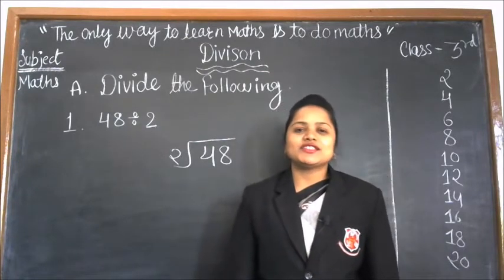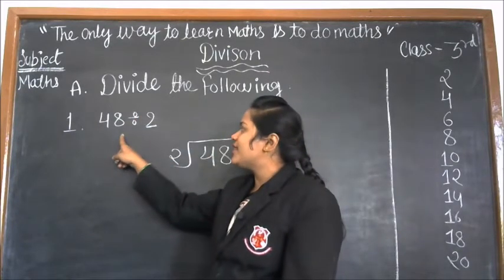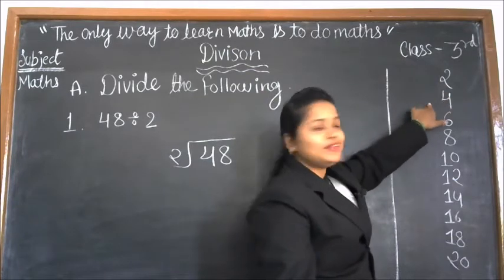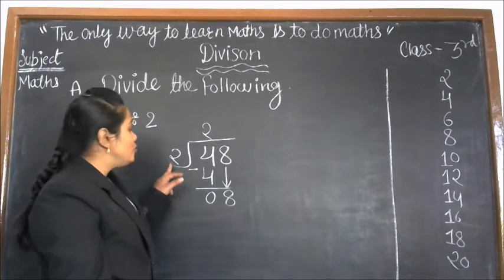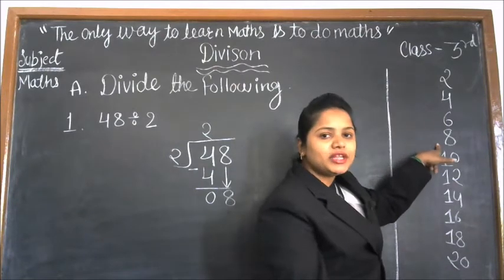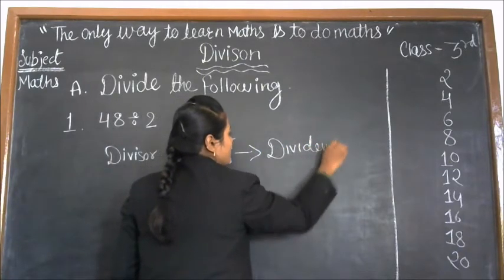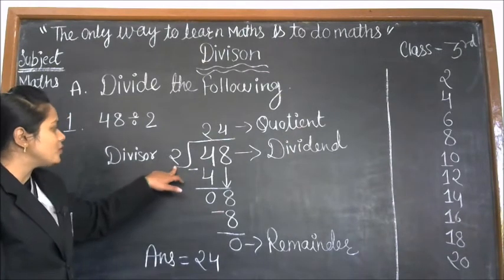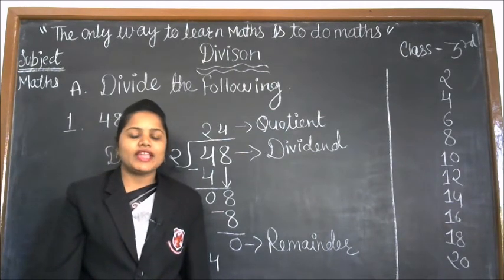Class III - Maths (Topic : Division)